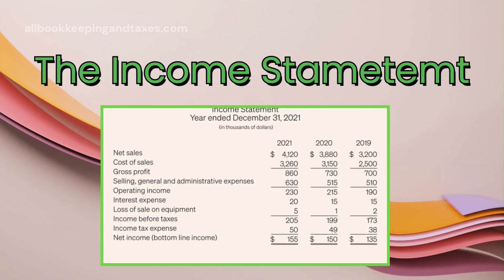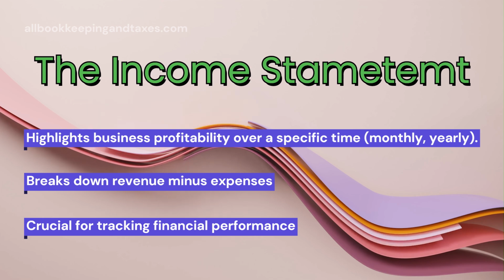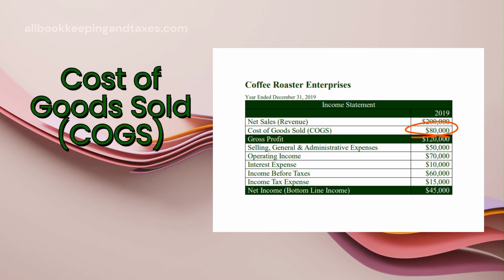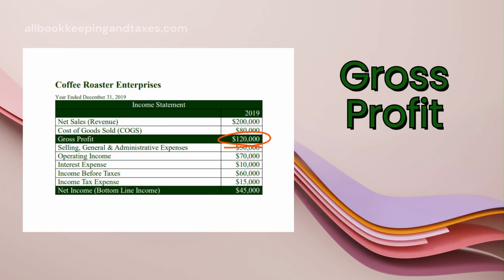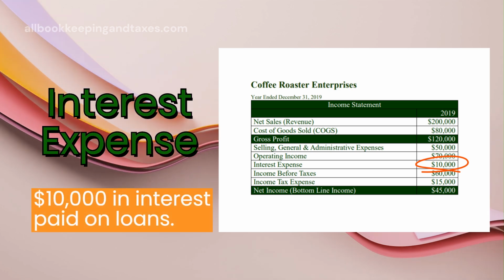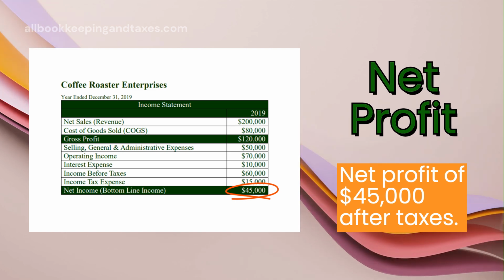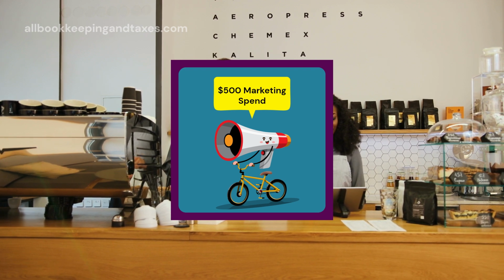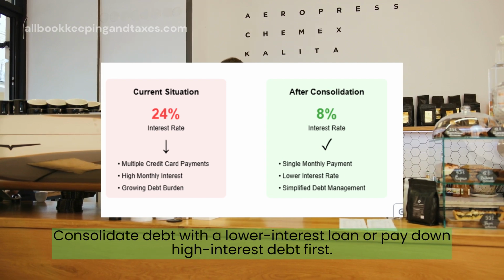Income Statement 101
Hi from All Bookkeeping and Taxes! In this video, we will discuss the Income Statement, or Profit and loss Statement. It’s one of the three key financial documents all business owners need to understand.

Timestamps
0:00 Intro
0:21 What is an Income Statement
0:59 Step-by-step guide to interpreting Income Statement
3:00 What Can we learn from an income statement
4:09 How do you create an income statement